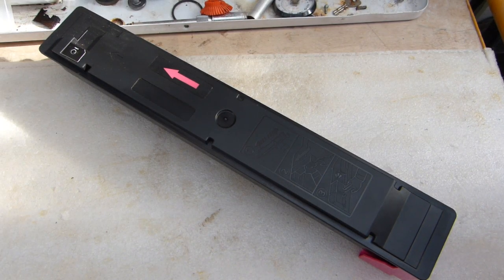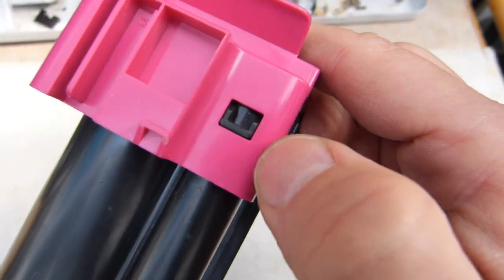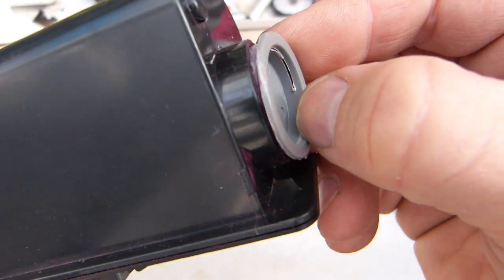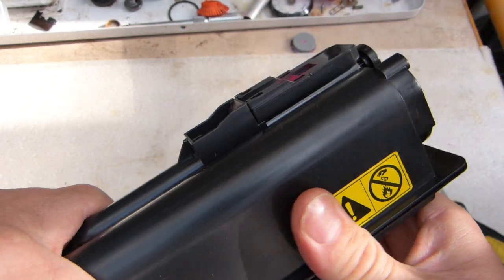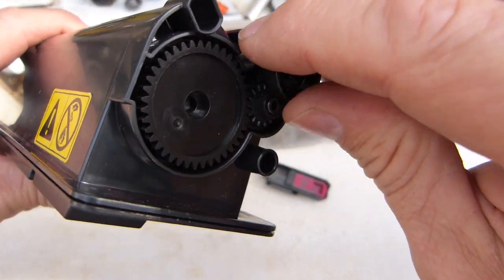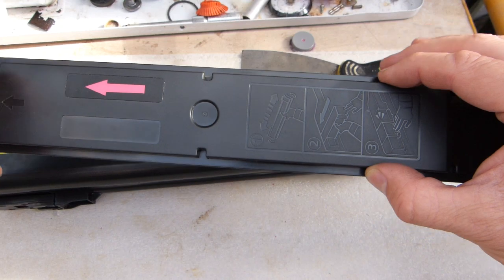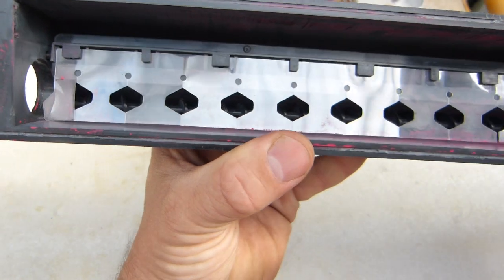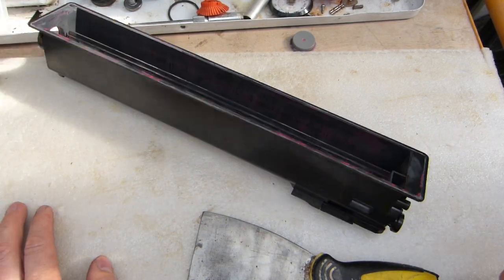What`s inside a photocopier`s tone cartridge?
Demo on a Kyocera TASKalfa 306ci